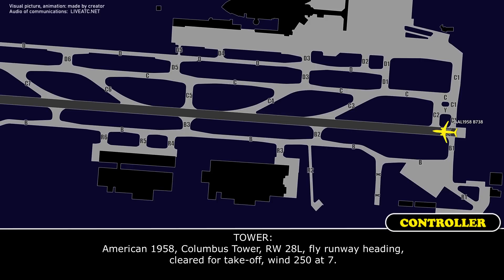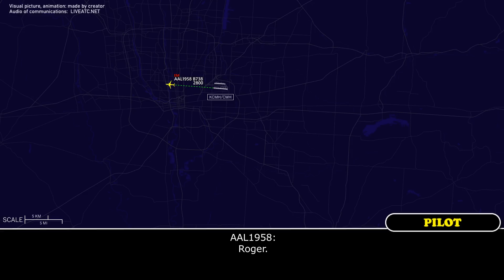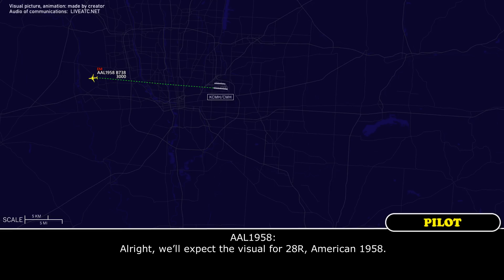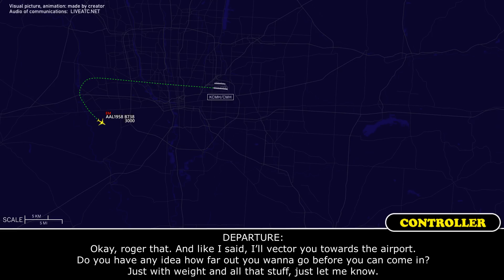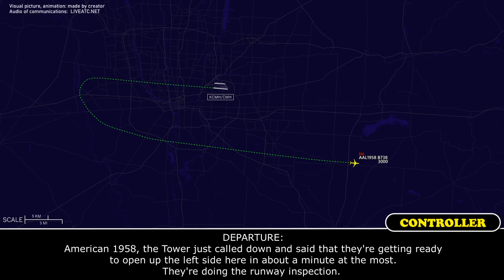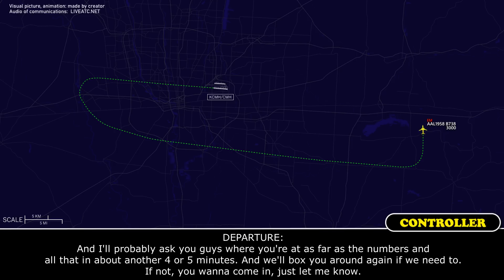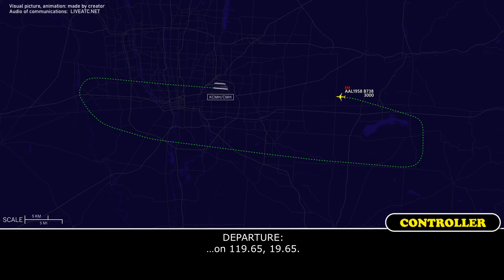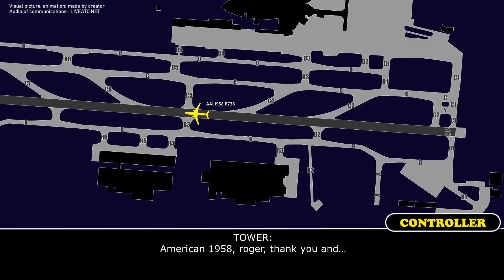MAYDAY. Engine failure due to bird strike. American B738 has emergency at Columbus Airport. Real ATC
THIS VIDEO IS A RECONSTRUCTION OF THE FOLLOWING SITUATION IN FLIGHT:

23-APR-2023. An American Airlines Boeing 737-800 (B738), registration N972NN, performing flight AAL1958 / AA1958 from John Glenn Columbus International Airport, OH (USA) to Phoenix Sky Harbor International Airport, AZ (USA) shortly after takeoff declared MAYDAY, reported bird strike and engine failure. The airplane returned to the airport and stopped on the runway for inspection. The FAA reported: “AIRCRAFT STRUCK A BIRD ON TAKEOFF, ENGINE NO. 2 CAUGHT FIRE AND LOST POWER”. The aircraft N972NN is still on the ground, 3 days after landing.

Timestamps:

00:00 Description of situation
00:17 Departure and initial climb.
00:35 MAYDAY. Bird strike. Engine failure.
01:55 American 1958 contacted Departure controller.
04:31 The crew requested the emergency equipment.
06:28 American 1958 is ready for approach.
07:32 AAL1958 contacted Tower Controller.
08:31 Landing.

HOW I DO VIDEOS:
1) I monitor media, airspace, looking for any non-standard, emergency and interesting situation.
2) I find communications of ATC unit for the period of time I need.
3) I take only phrases between air traffic controller and selected flight.
4) I find a flight path of selected aircraft.
5) I make an animation (early couple of videos don’t have animation) of flight path and aircraft, where the aircraft goes on his route.
6) When I edit video I put phrases of communications to specific points in video (in tandem with animation).
7) Together with my comments (voice and text) I edit and make a reconstruction of emergency, non-standard and interesting situation in flight.